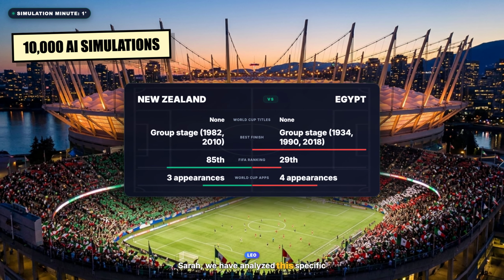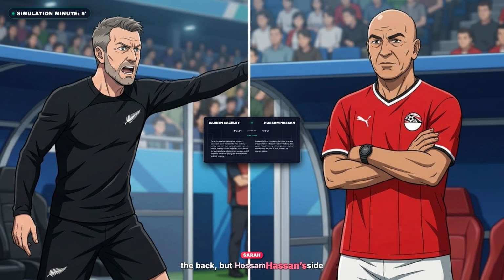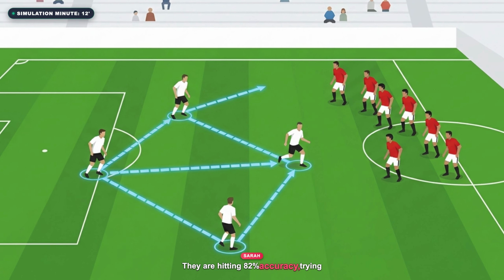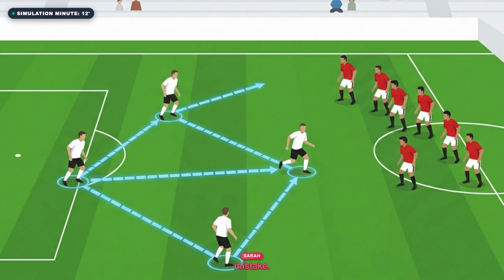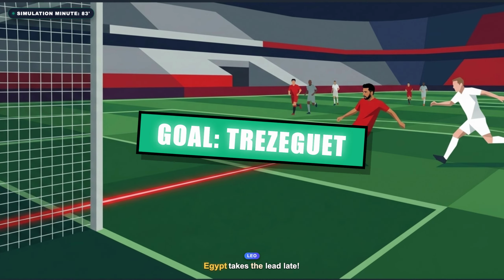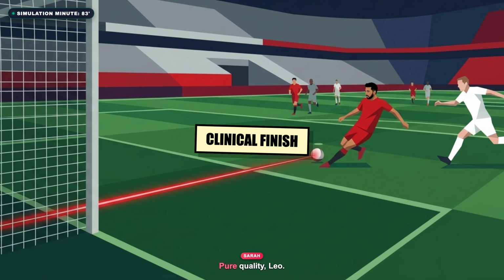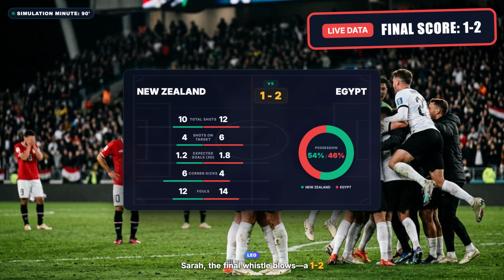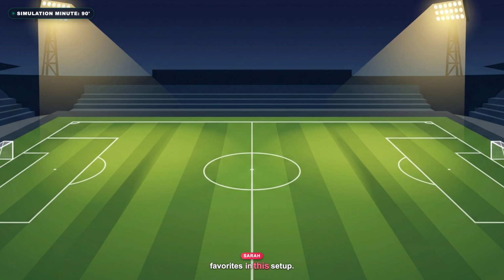New Zealand vs Egypt | FIFA-2026 World Cup, AI-Simulated 10K Times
🎬 AI Cinematic Story: New Zealand vs Egypt | FIFA-2026 World Cup, Group Stage Matches, Group G
Tactical simulation analysis of New Zealand vs Egypt in FIFA-2026 World Cup, Group Stage Matches, Group G.
Generated with AI Creator Studio.
We don’t guess; we calculate. Football Simulator is a digital laboratory that leverages advanced data models and cutting-edge algorithms to generate the world’s most accurate and realistic football match simulations.
We simulate every single fixture 10,000 times in our proprietary data engine. Current team form, player heat maps, xG (expected goals) metrics, injuries, and off-pitch breaking news are directly fed into our algorithm. The result? Not just a random score prediction, but an in-depth, cinematic football documentary that reveals the flow of the game, tactical breaking points, and the most probable scenarios.